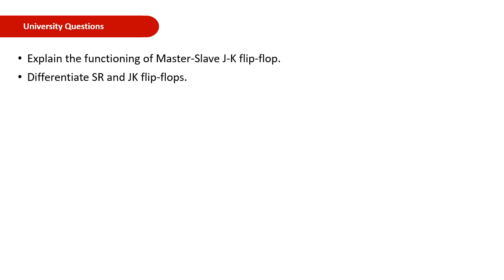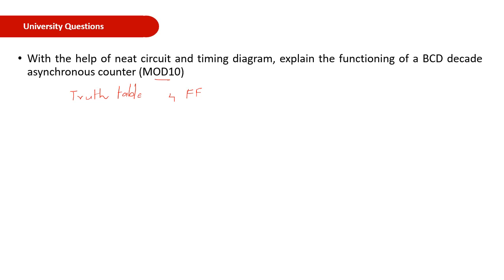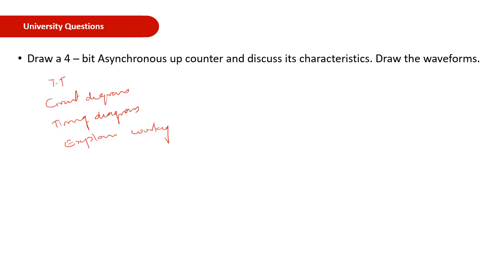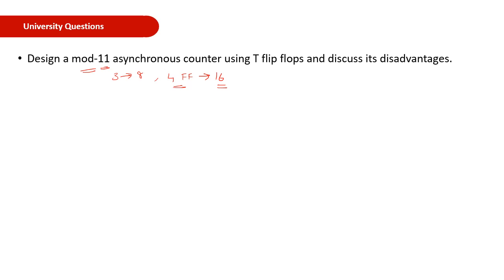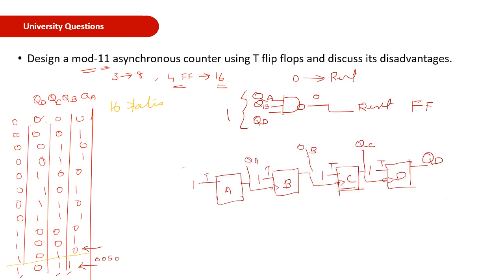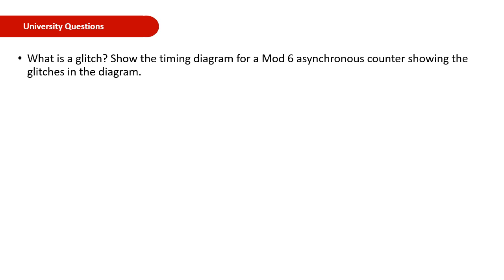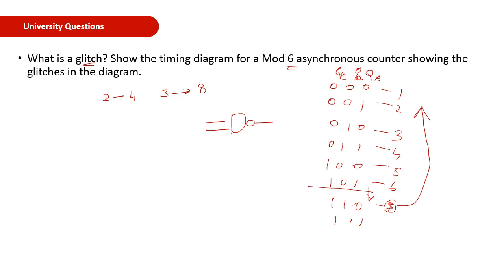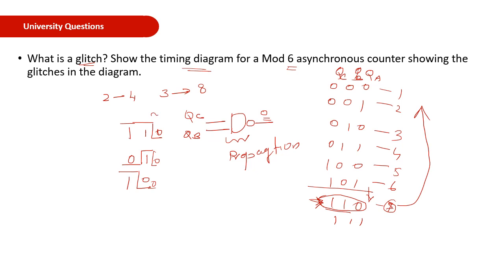Questions Asynchronous Counter, Shift register and Flip Flop Basics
Question related to
Asynchronous Counter,
Shift register and Flip Flop Basics